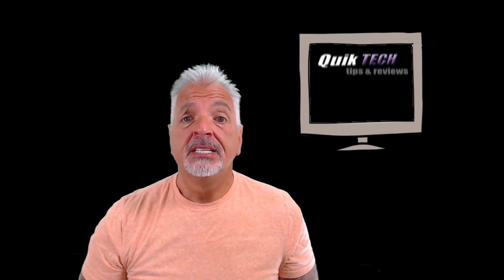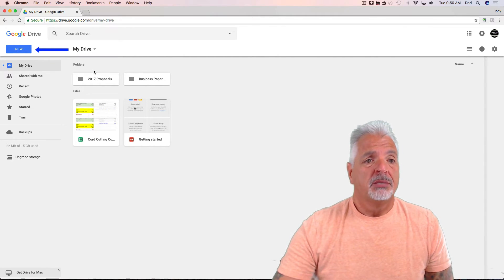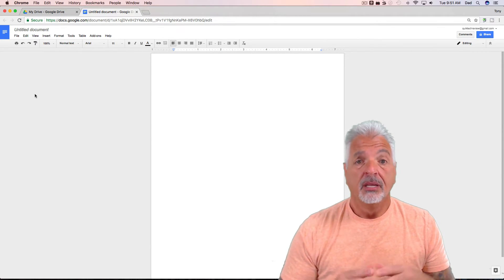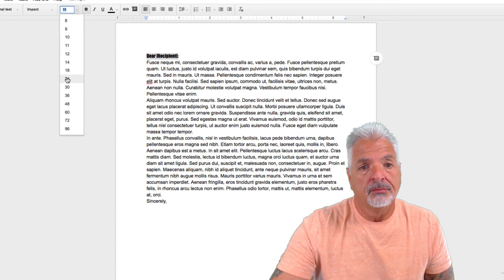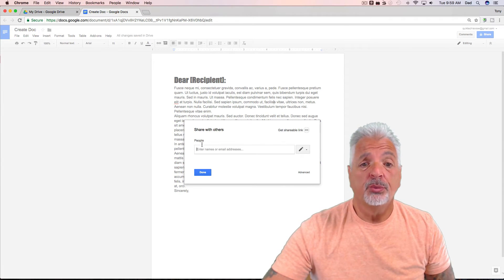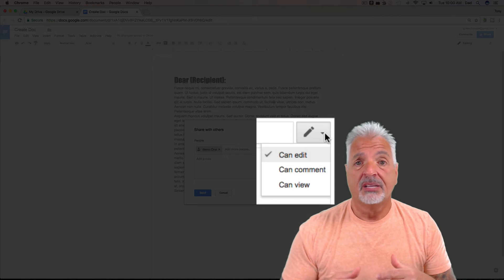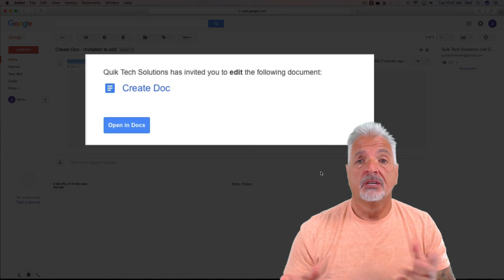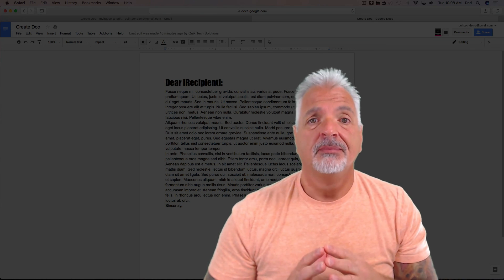How To Create & Share A Google Doc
In this video, I talk about How To Create & Share A Google Doc.

Regards!!